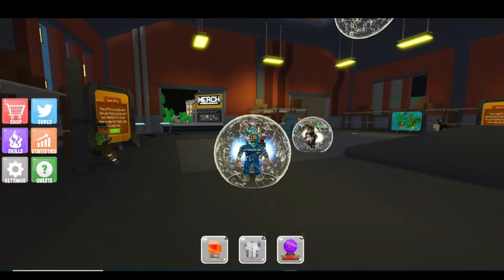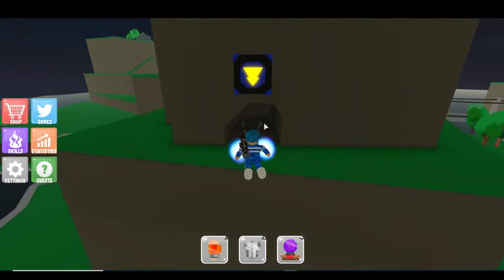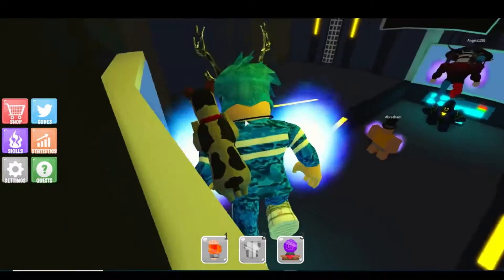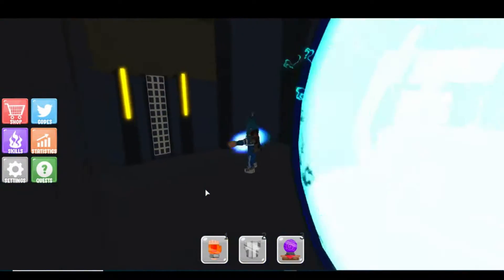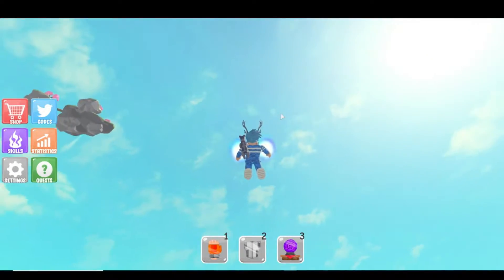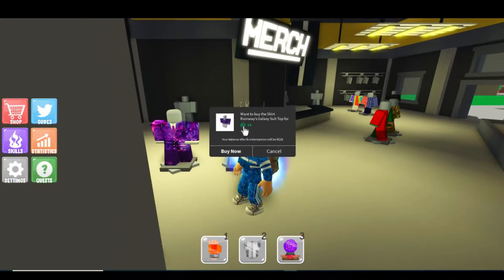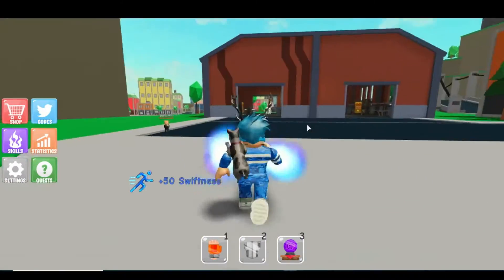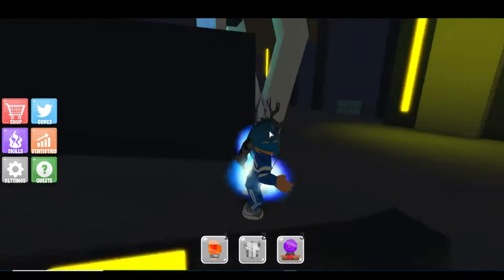LOCATION OF THE SUPERVILLAIN BASE! POWER SIMULATOR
This is the Location of the NEW SuperVillain Base! Thanks for all of the support!